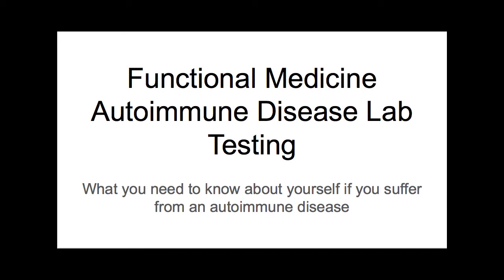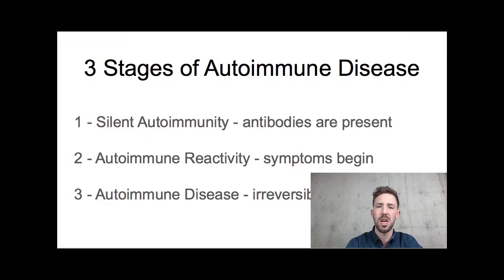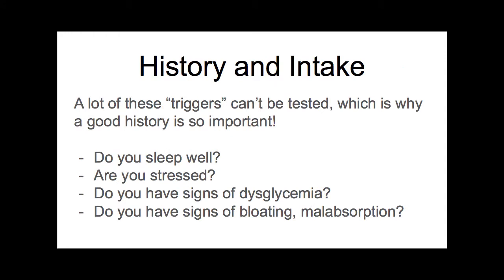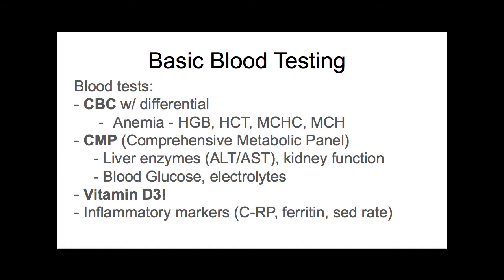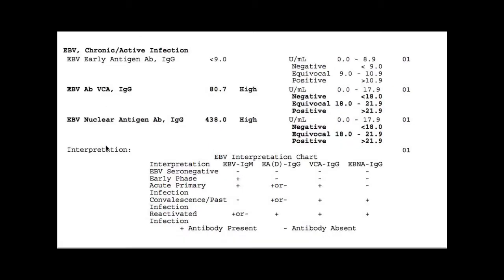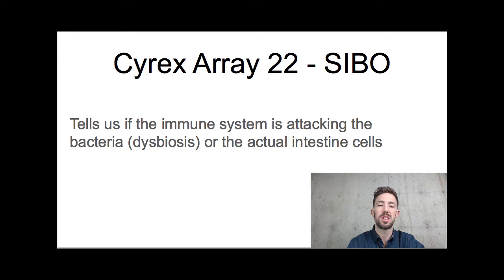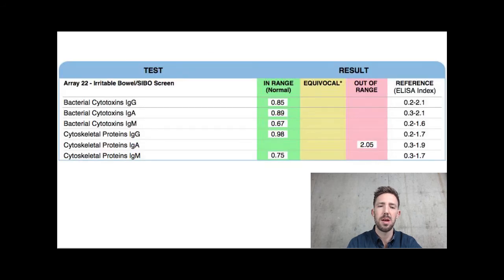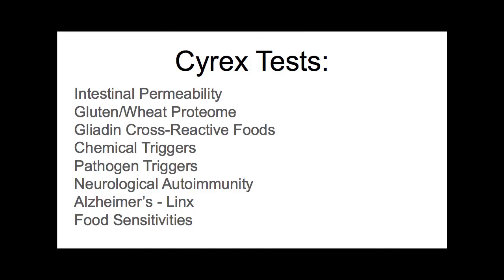Autoimmune Disease Lab Testing - What Tests are Available and What Will They Tell You?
In this webinar Dr. Taylor Krick covers common testing for autoimmune diseases, with a special focus on Cyrex labs, the leader in autoimmunity testing. If you suffer from food sensitivities, chemical sensitivity, fatigue, brain fog, thyroid symptoms, hormone imbalances, digestive complaints like constipation or diarrhea, bloating, chronic pain, low energy. or have been diagnosed with Hashimoto's disease, Grave's disease, Multiple Sclerosis, Rheumatoid Arthritis, Lupus, Crohn's, Ulcerative Colitis, Raynaud's, or any other autoimmune disease, you need to get appropriate testing. Understanding what autoimmune disease tests are available and what they are going to tell you can be really helpful for you to get the answers that you need!